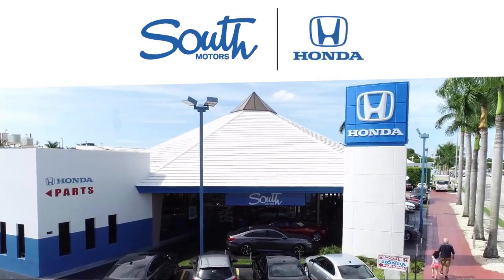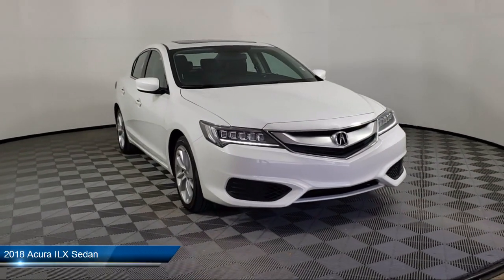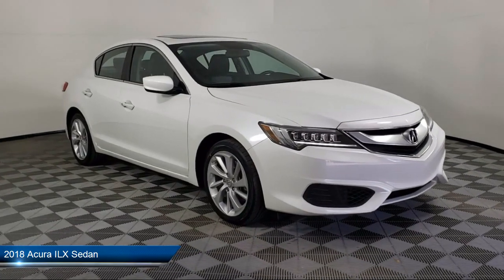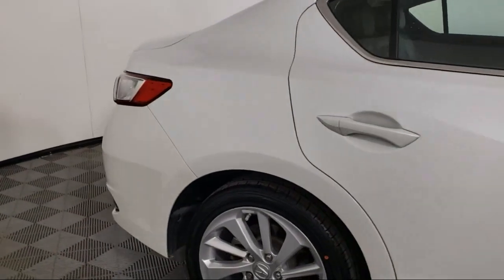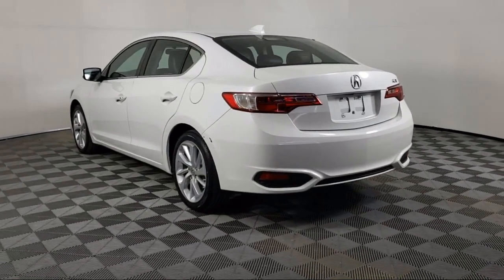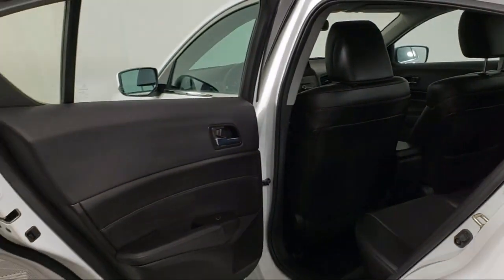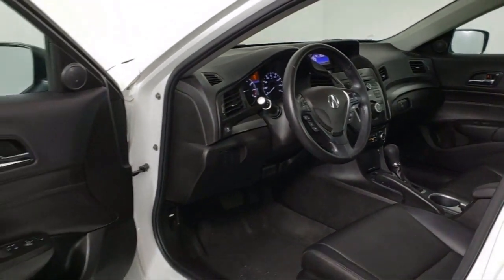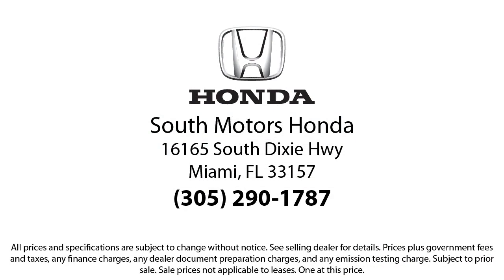2018 Acura ILX Sedan For sale in Miami Pinecrest Kendall Palmetto Bay Cutler Bay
2018 Acura ILX Sedan Stock Number: 6H001121A Vin:19UDE2F37JA007962.